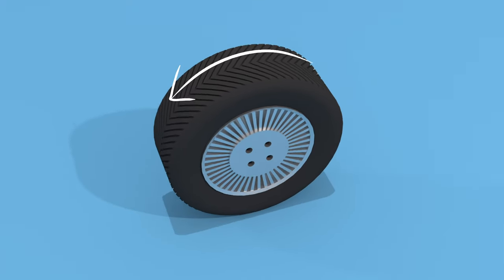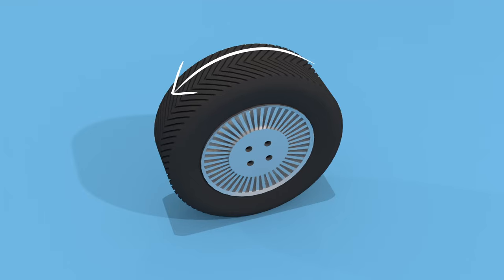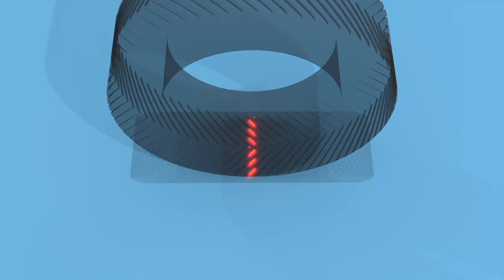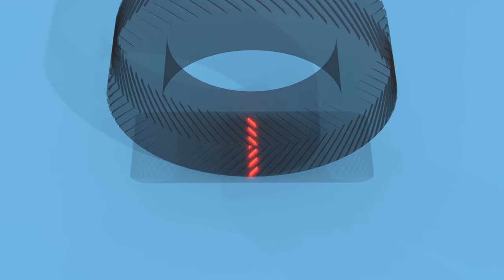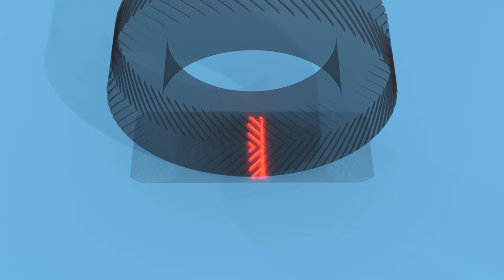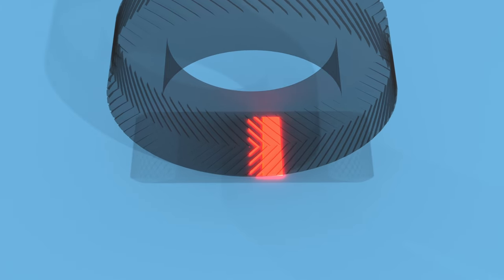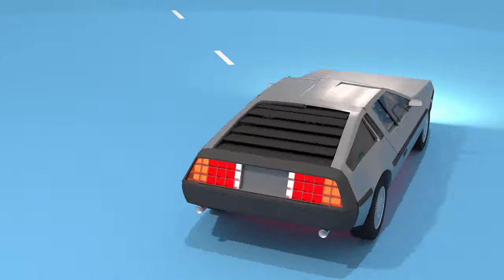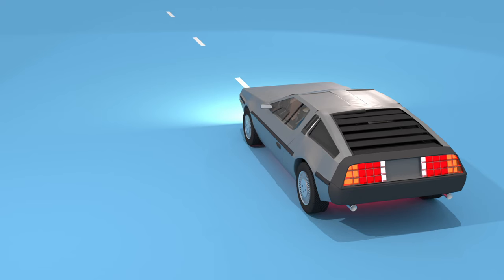What direction should your tires roll?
It takes ~2 hours per second of video to create these!

If there are any questions or ideas for videos, let me know! I read all the comments

- Aldo